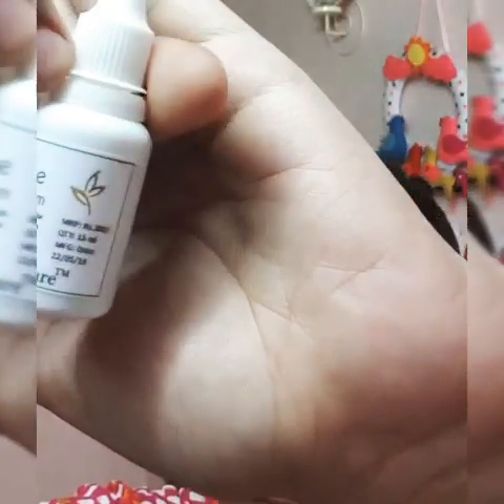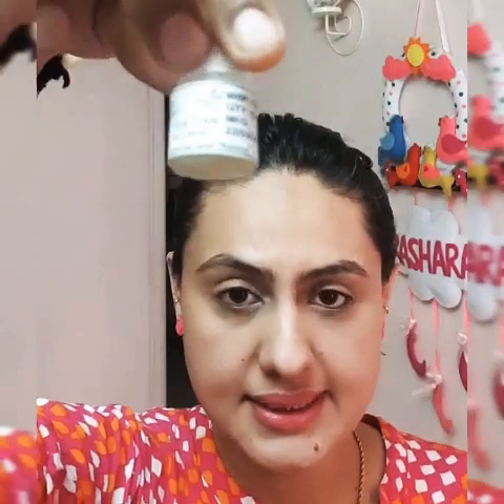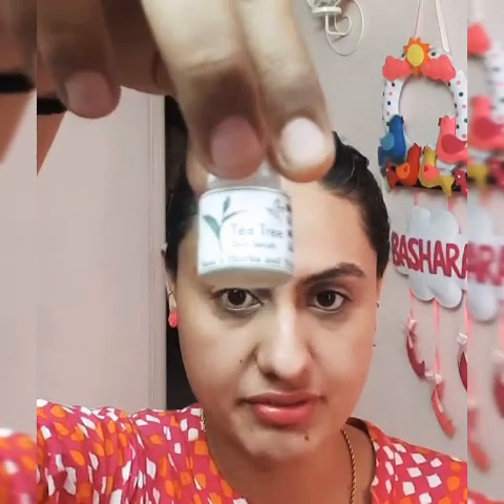sanasherbsandnature SAY NO TO ACNE with our first ever Ayurvedic Skin Serum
FIGHTS ACNE, BLEMISHES AND DARK SPOTS. LIGHTEN YOUR SKIN TONE AND PROTECT YOUR SKIN FROM FURTHER OUTBURSTS.

Throughout the day, toxins from the world around us clog our pores. When your pores aren’t clear, neither is your complexion. Not only that, Natural Vibes Skin Care pulls the dirt out of your pores leaving you with a lighter, glowing skin. It is absolutely non sticky. We promise you won’t feel a thing.
Made with ayurvedic ingredients, all our products are proud to be 100% vegetarian, free of parabens, animal by-products, propylene glycol, sodium lauryl sulfates, harmful colorants and fragrances, mineral oils, petroleum, and other harsh cosmetic chemicals. We strongly believe that Mother Nature has a cure for every physical issue faced by mankind.